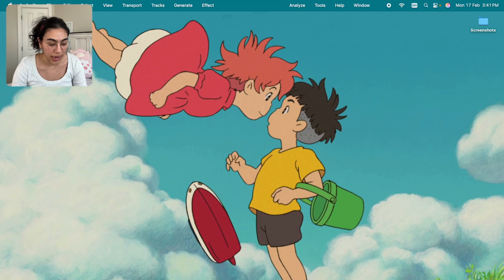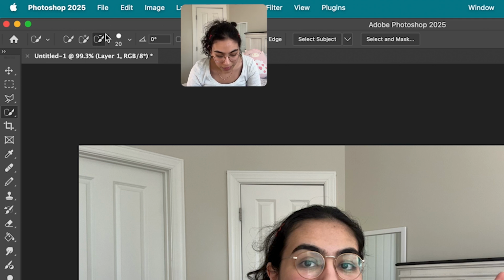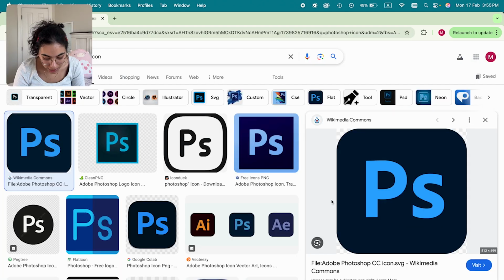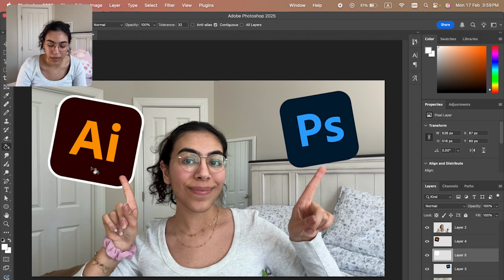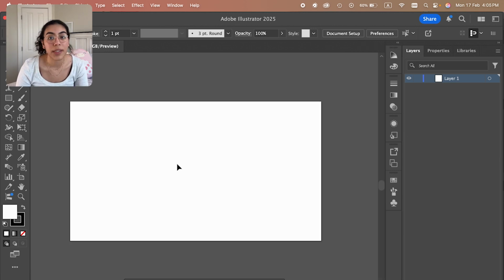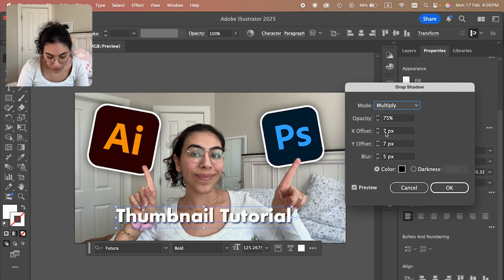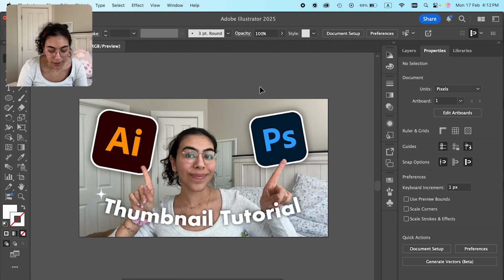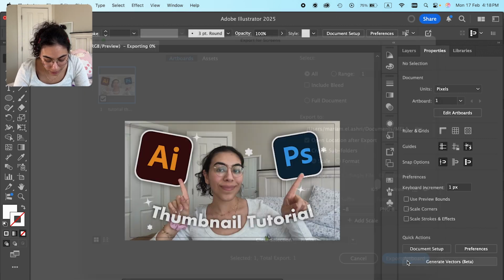How I design thumbnails in Photoshop + Illustrator (for beginners)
This tutorial is completely beginner friendly and designed for anyone who has basically NEVER opened photoshop or illustrator before! I explain all the basics and everything you need to know to create your very own cute thumbnail for whatever social media platform you choose ♡ I hope this was helpful and let me know if you would like to see more tutorials from me!! :)